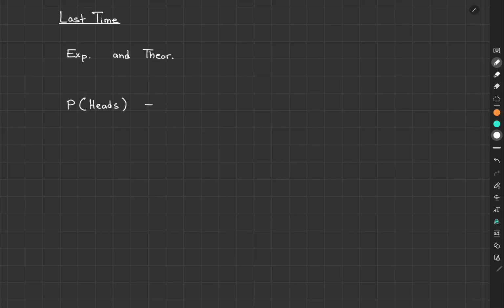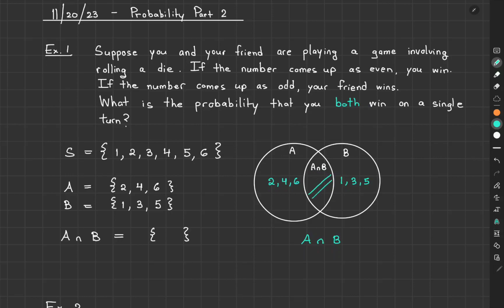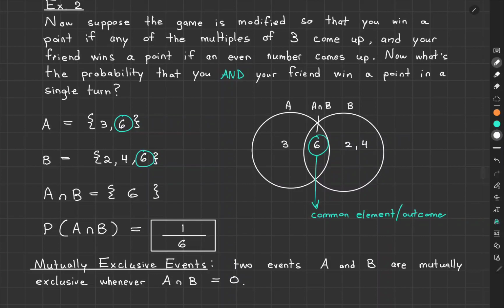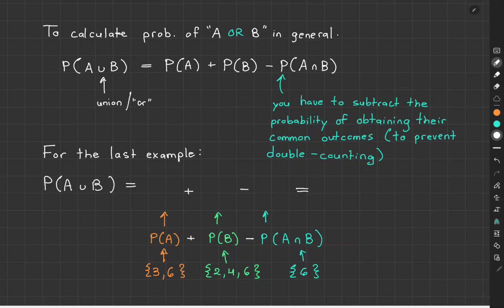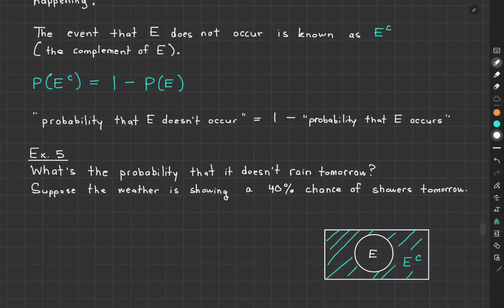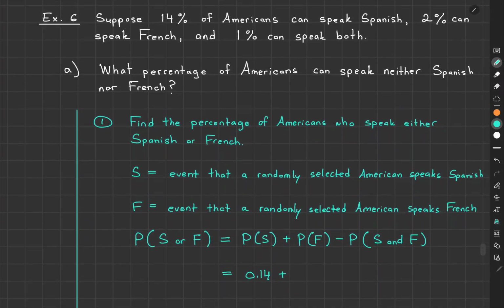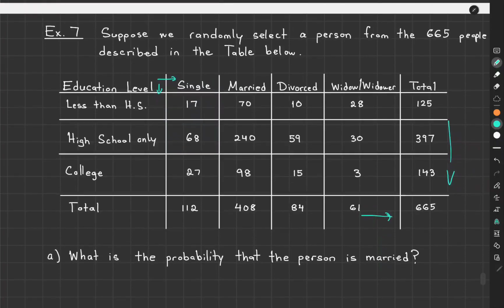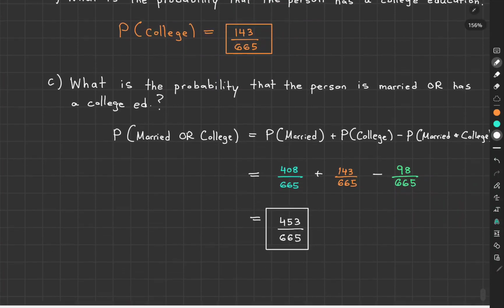Class 19: Probability Part 2